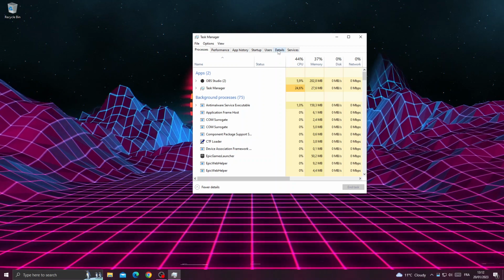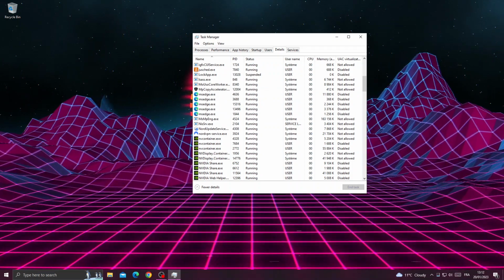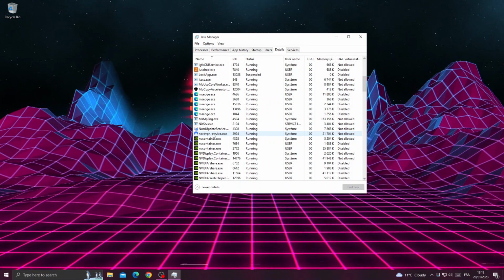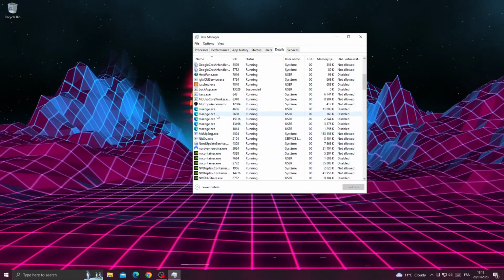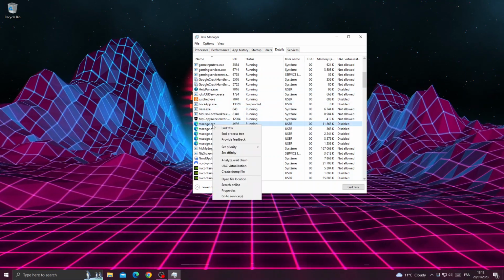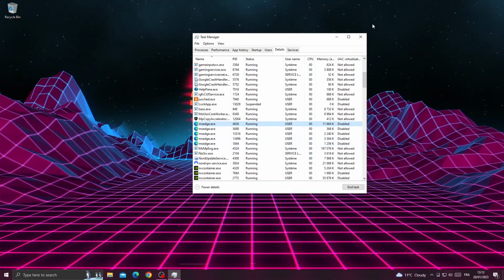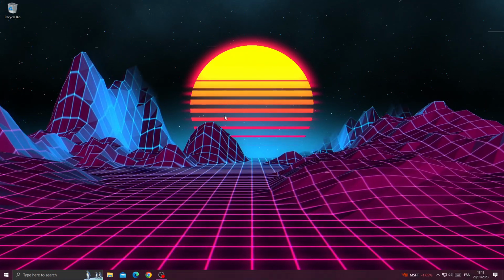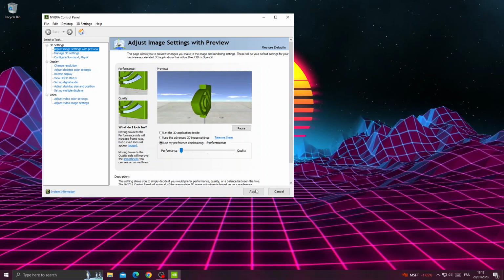Genshin Impact - How to BOOST FPS, Increase performance & fix lag for all PC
in this video we discuss :